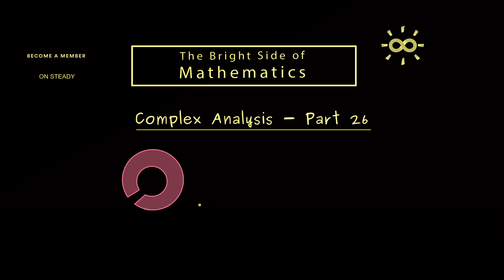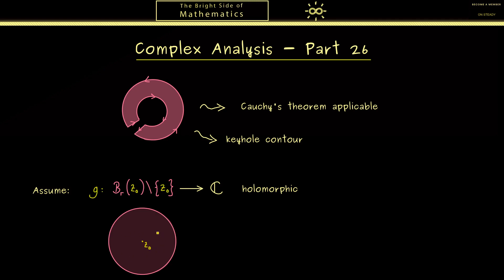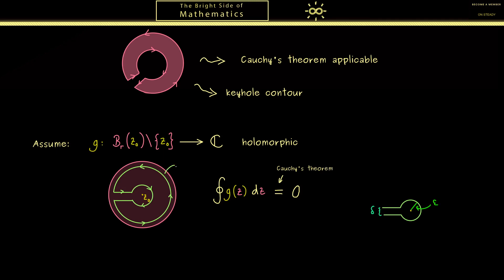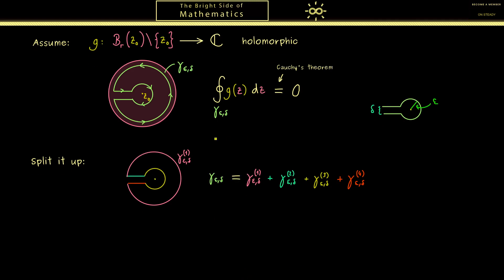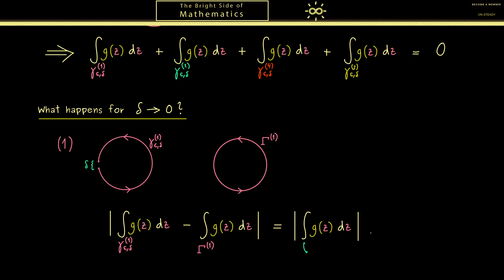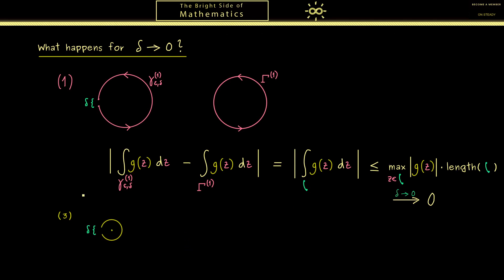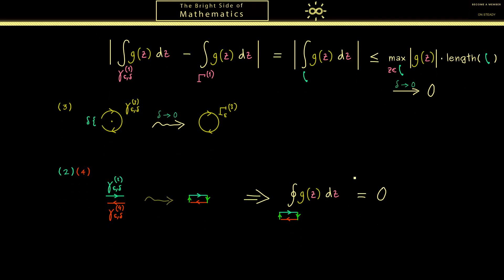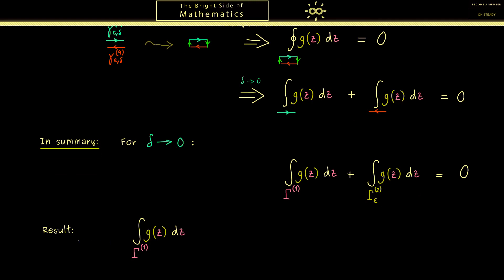Complex Analysis 26 | Keyhole contour [dark version]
x